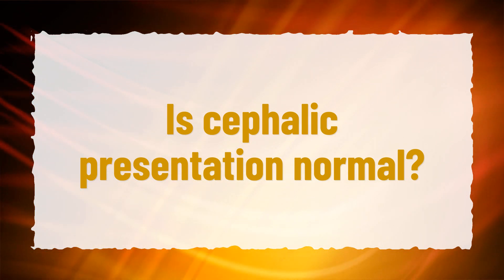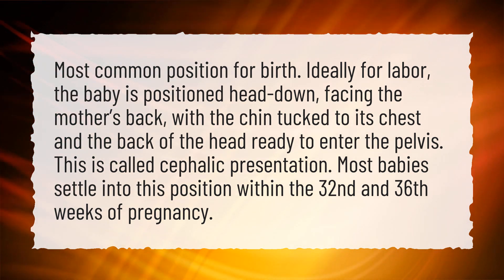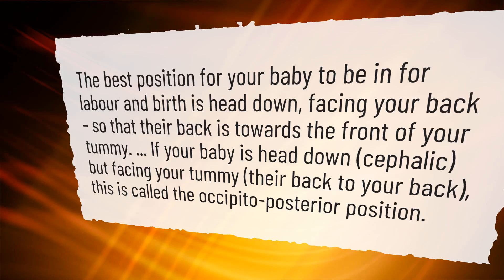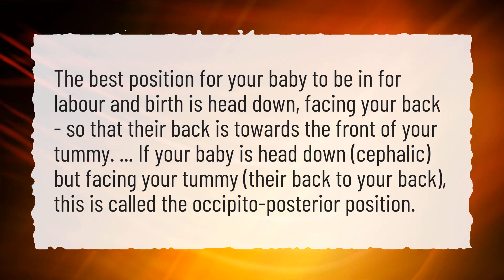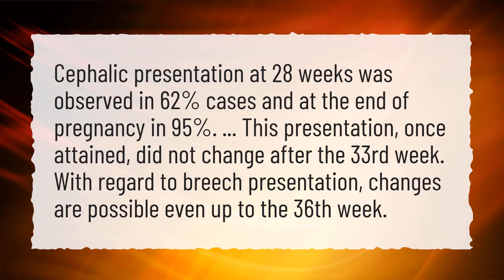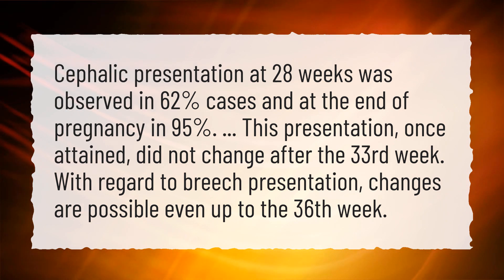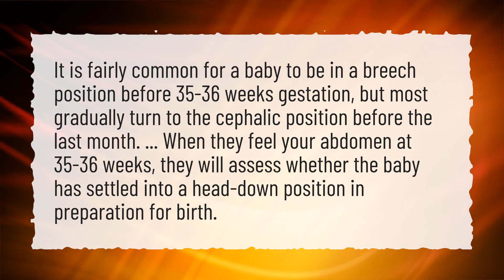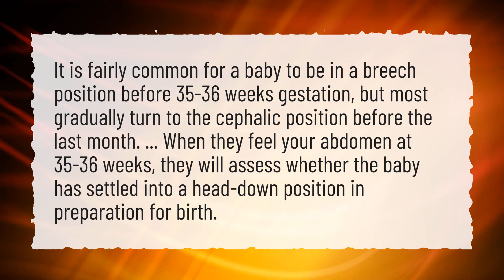Is cephalic presentation normal?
More About Cephalic Presentation • Is cephalic presentation normal?